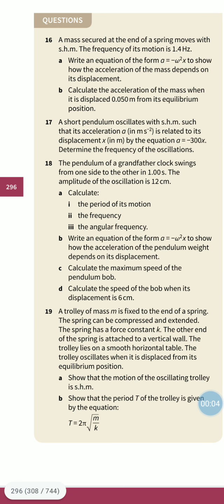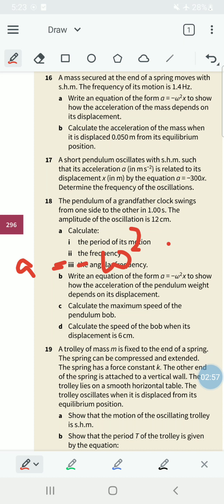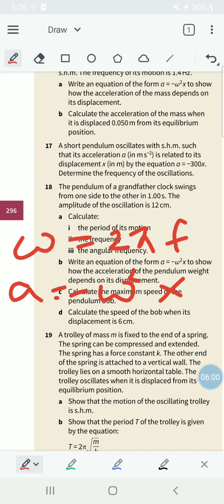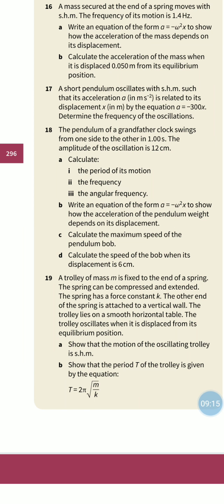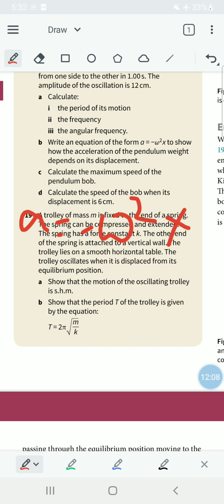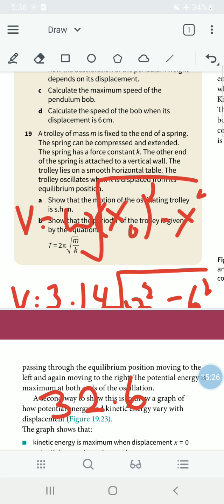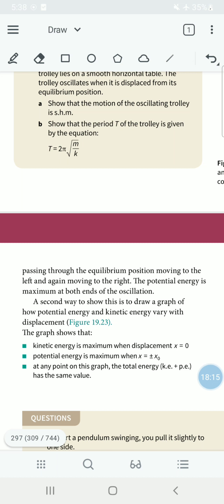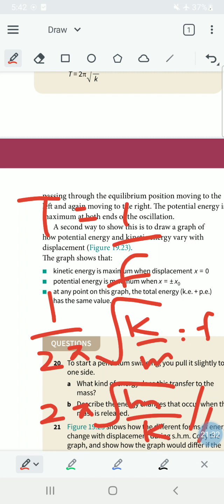Physics Chapter 19 Q 16, 17, 18 & 19